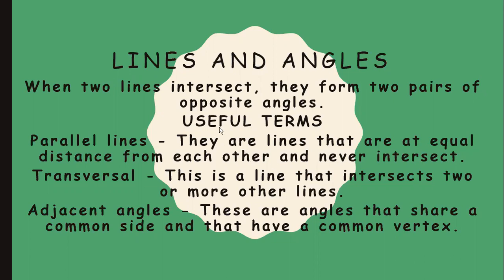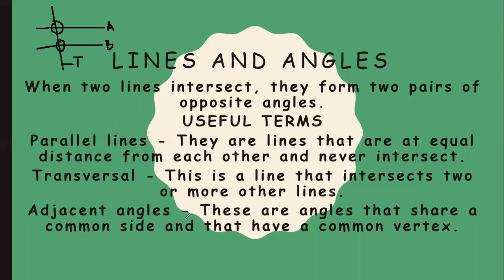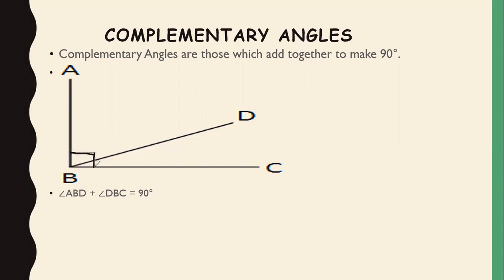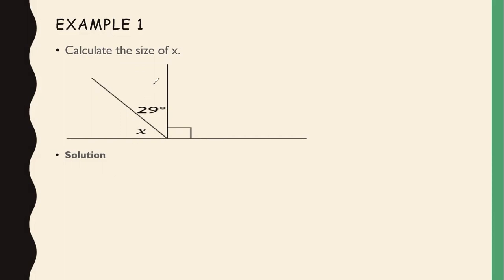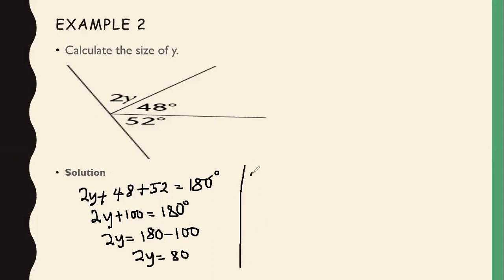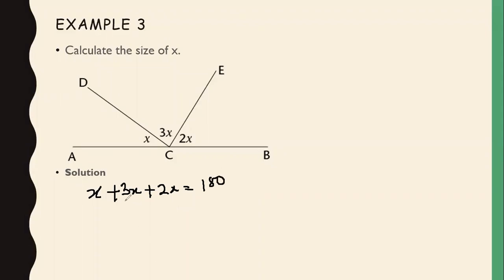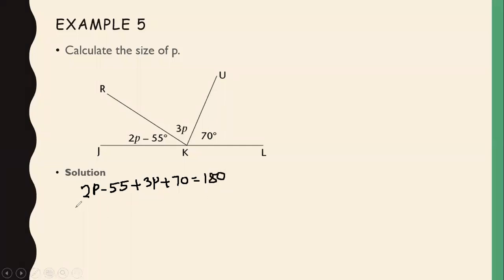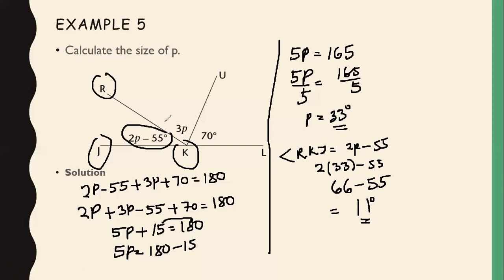Lines and angles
Introduction to lines and angles